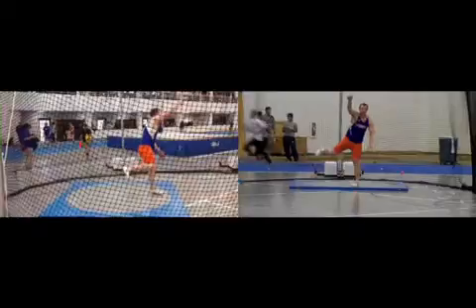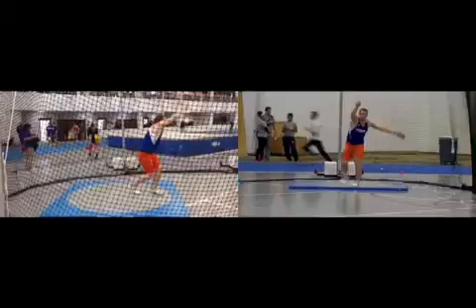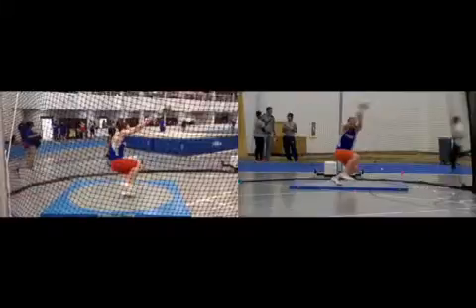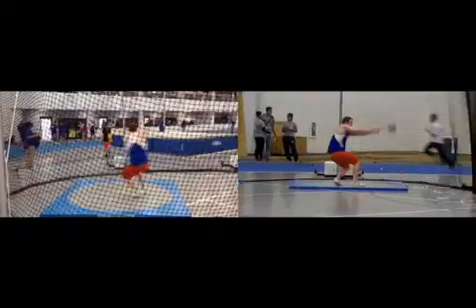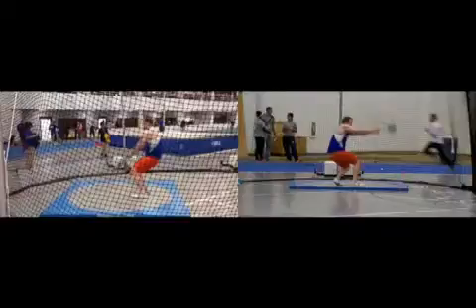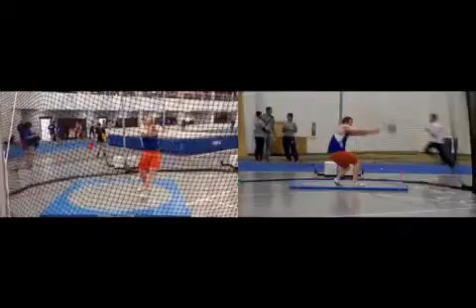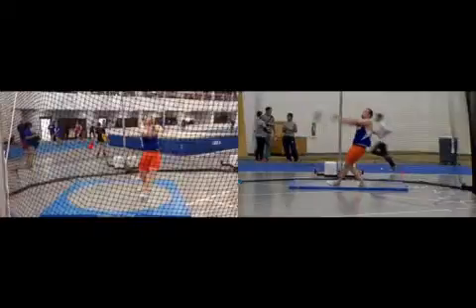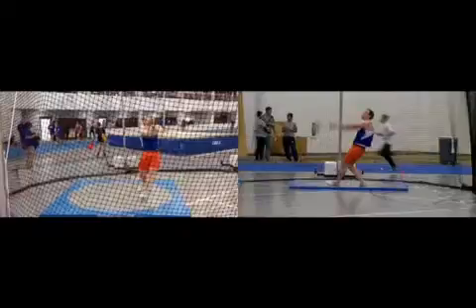Jacob Wt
1-12-13 UWP open weight throw.